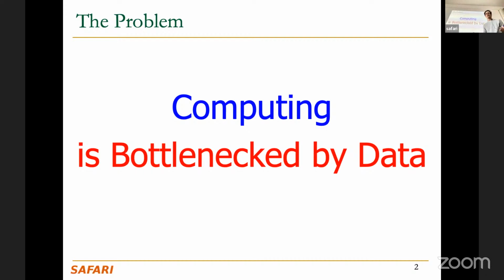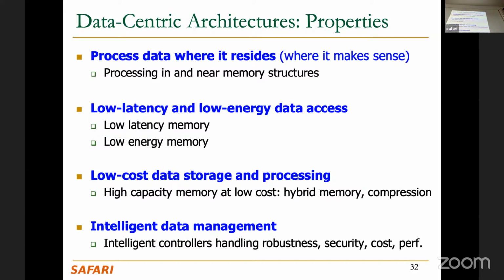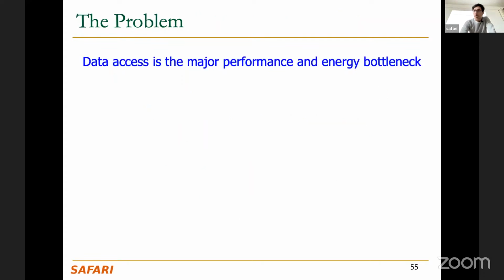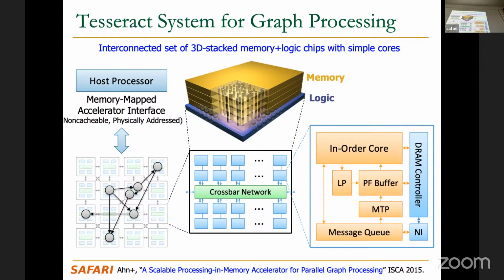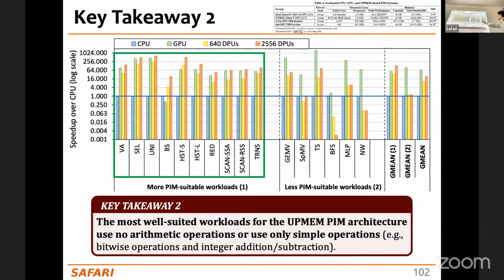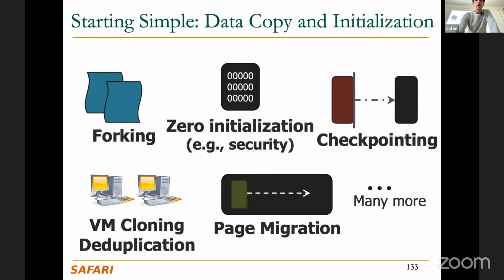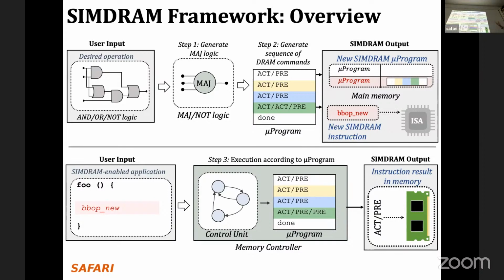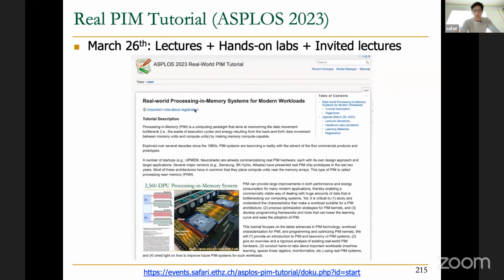Seminar in Computer Architecture - Lecture 3: Memory-Centric Computing (Spring 2023)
Lecture 3 Slides (pptx):
Lecture 3 Slides (pdf):

Recommended Reading:
Intelligent Architectures for Intelligent Computing Systems